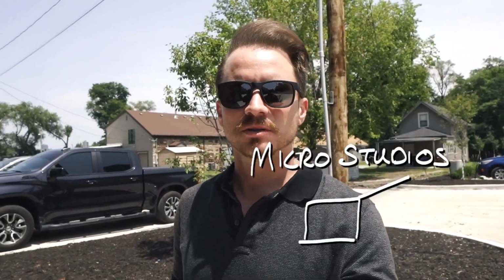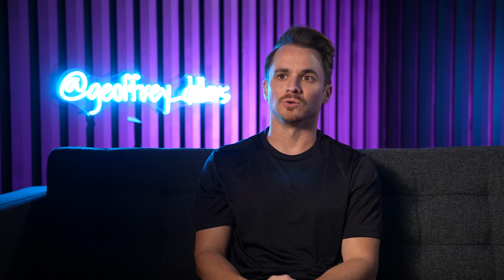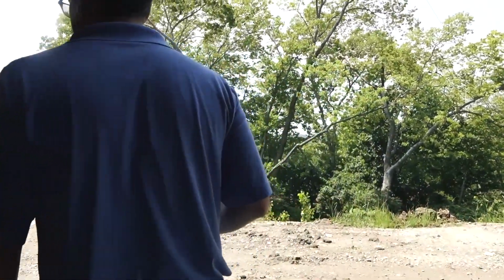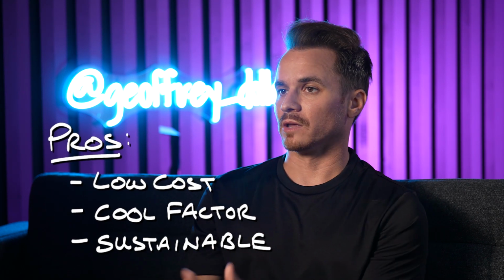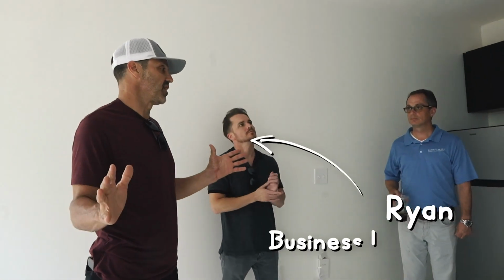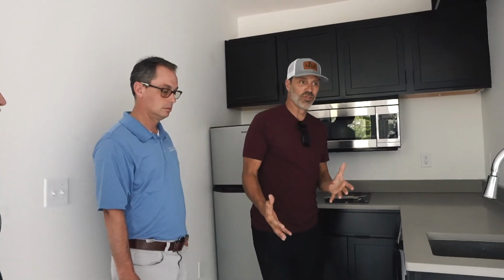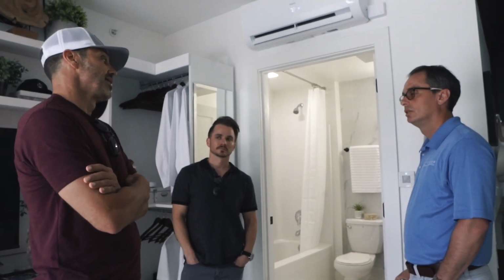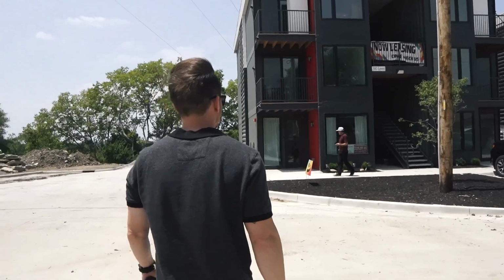Can Shipping Container Apartments Solve Housing Costs? Real Estate Riches Ep. 5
Are shipping container apartments the future of affordable housing? Episode 5 of Real Estate Riches explores how shipping containers are being transformed into modern, low-cost apartments.

This unique building model is sustainable, affordable, and perfect for urban areas where space is tight. Watch as we break down the financials, design, and practicality of building homes from shipping containers. Ideal for investors and anyone curious about alternative housing solutions!

🔔New Real Estate Riches episodes drop every Wednesday at 12 pm CST

I show you how to acquire assets and build wealth through real estate and business.

This video is about Can Shipping Container Apartments Solve Housing Costs? Real Estate Riches Ep. 5. But It also covers the following topics:

Affordable Housing With Shipping Containers
How To Build Container Homes
Shipping Container Housing Ideas

✅ About Geoff Kudlacz.

Are you ready to unlock the secrets of real estate and entrepreneurship? On this channel, I show you how to flip houses and build a business that can make you $100,000 monthly. I’m just a regular guy who started with nothing and turned it into a $75,000,000 real estate empire, flipping over 200+ homes.

Here, you’ll find the real, actionable advice you need to succeed—none of the fluff you see elsewhere. I teach you the lessons that matter if you want to break free from the 9-5 grind and live on your terms. Real estate was my ticket out; it can be yours, too.

Join me on this journey to financial freedom and wealth through real estate. I'm glad you're here.